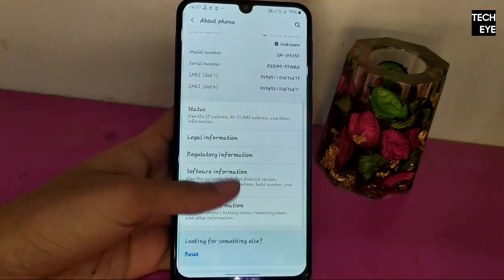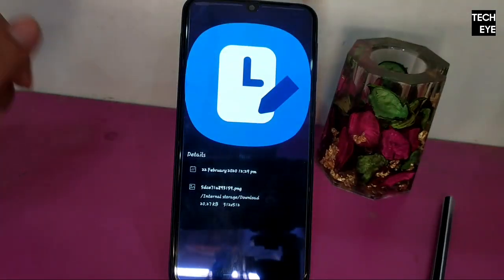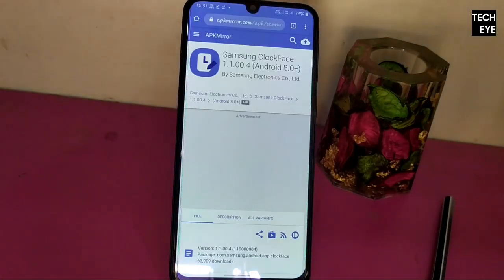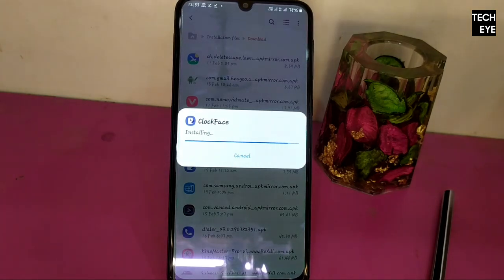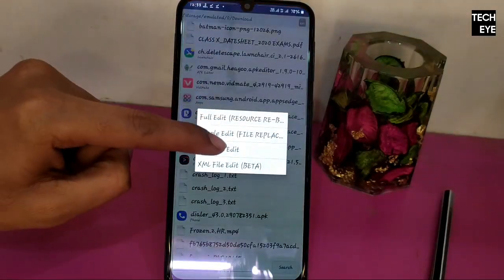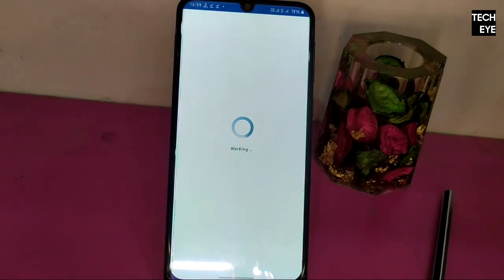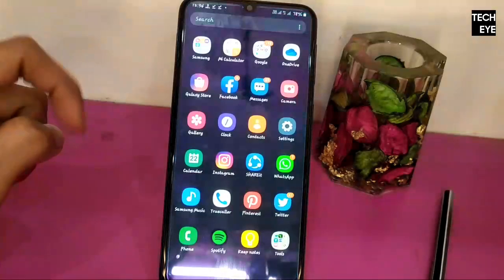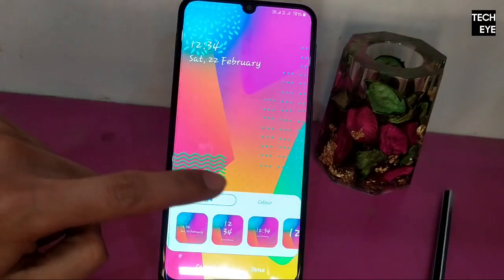How to Install Samsung Clockface on Galaxy M30/M30s/M20/M10/M40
Galaxy M series phones don't support Goodlock or it's modules. But watch this video to know how you can install Clockface- a goodlock module on Galaxy M series phones.